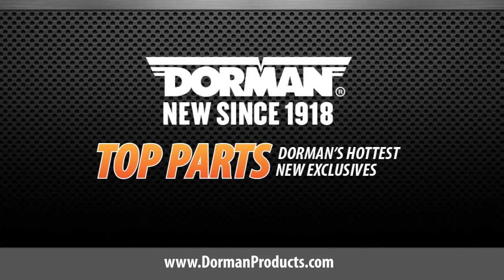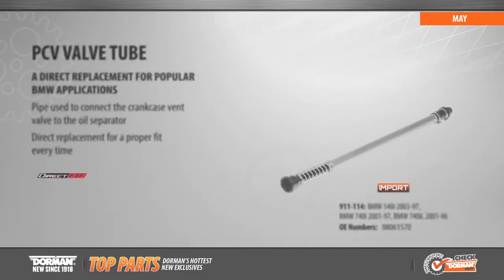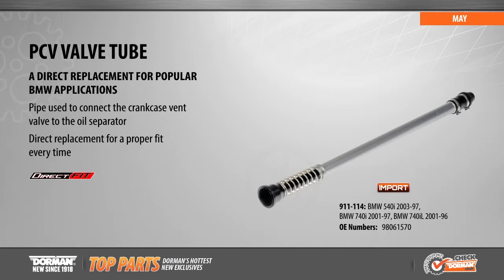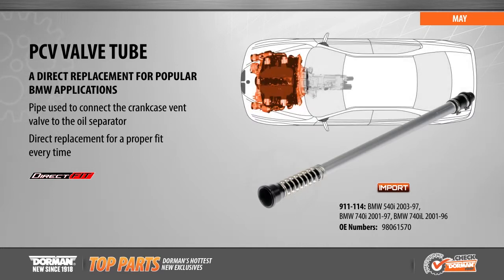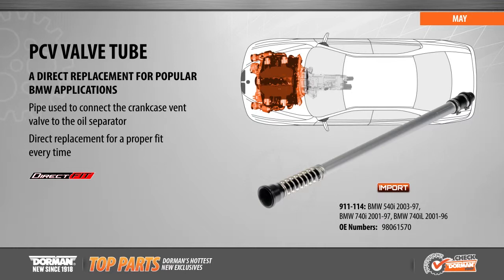Highlighted part: PCV valve tube for select BMW models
Dorman Part #911-114
Vent Pipe
Application Summary: BMW 540i 2003-97, BMW 740i 2001-97, BMW 740iL 2001-96

Provide an airtight seal between PCV hoses, and prevent vacuum leaks, with Dorman's resilient PCV Valve Tubes. The tubes are constructed from high quality, crack-resistant materials for durability against brittleness and fluctuating under hood temperatures. They are excellent for the repair of emission and vacuum systems on cars, trucks and tractors.